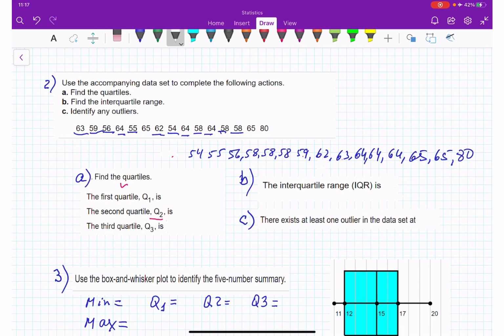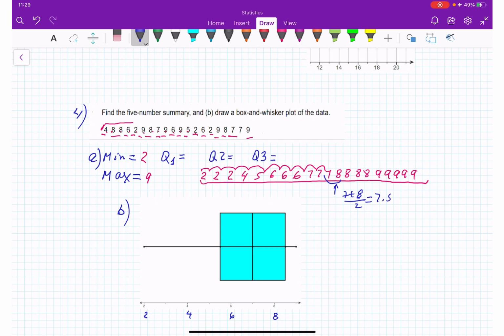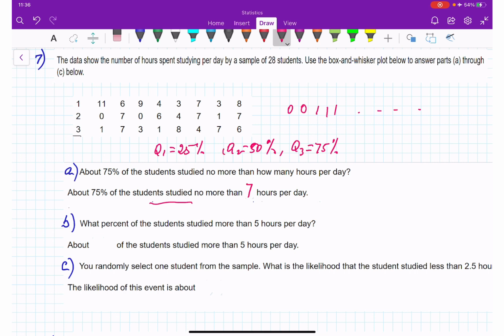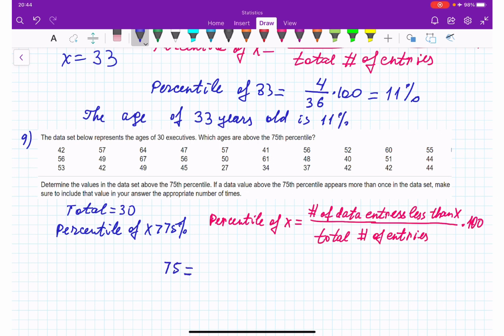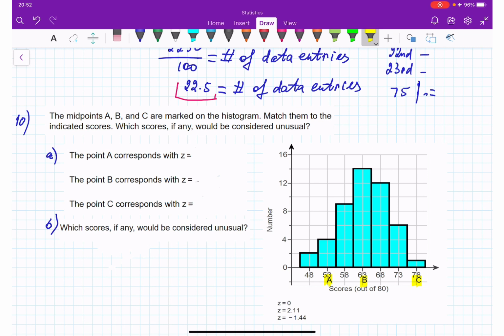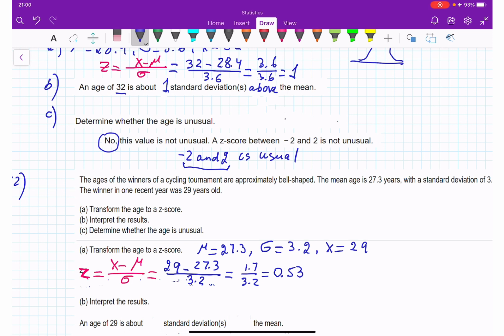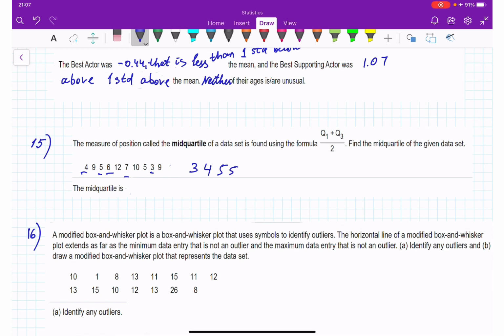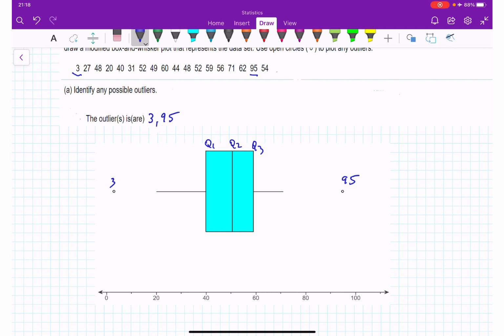Statistics_Problems: Ch2.5: Boxplot, Quartile, Percentile, Z score